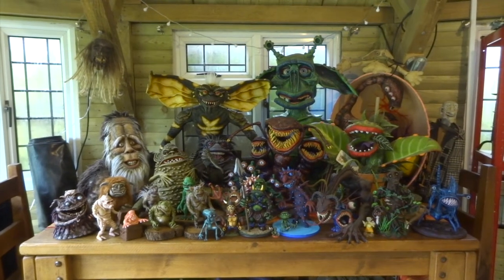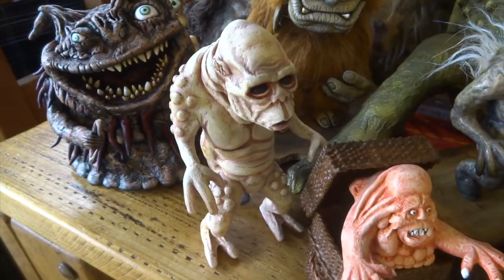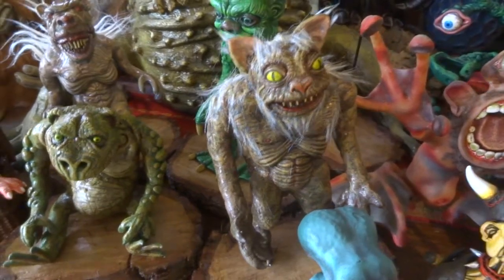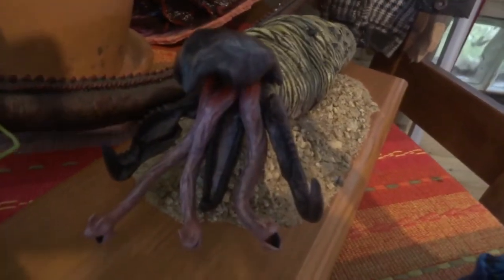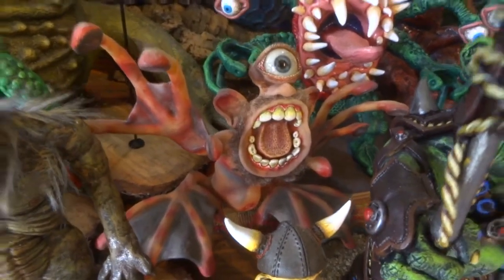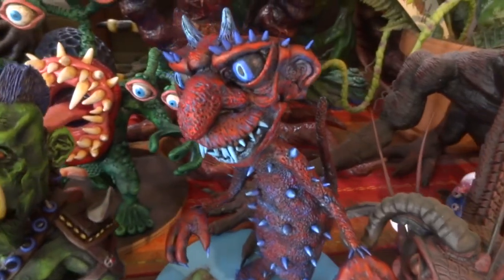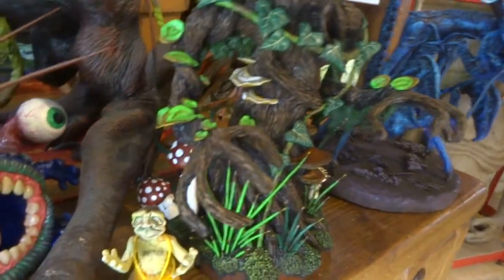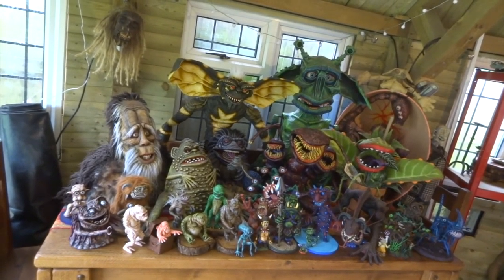SCULPTING Creatures from Movies - EVERYTHING I'VE MADE SO FAR!!! - with Leon Hills - LEON CREATOR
I just LOVE Weird Movie Creatures!!!  Some find them Ugly but I find them adorable.  Every so often I get the urge to make one of them & add it to my collection.  I have a long list of characters that I want to make & I am determined to tick them all off eventually.  I also make some up occasionally - this allows me to be a bit freer or use up some parts left over from making a movie monster.  If you enjoy watching this quick run-through & would like to have a go at making one of your own, see my videos of individual creatures where I go through the stages of each build.  I talk about the materials I use & all the various techniques.